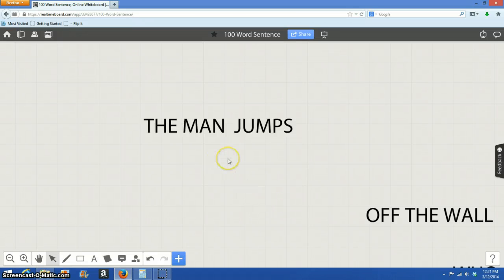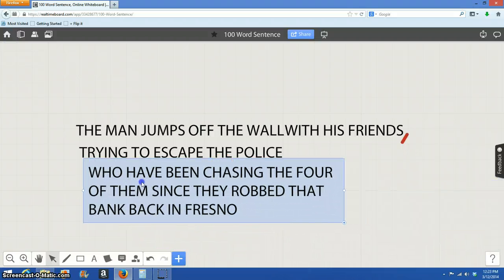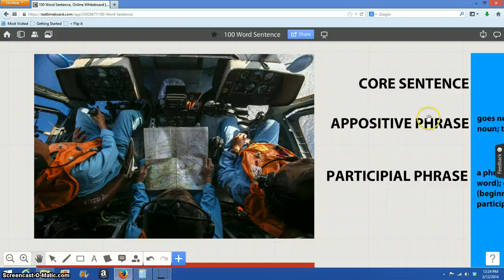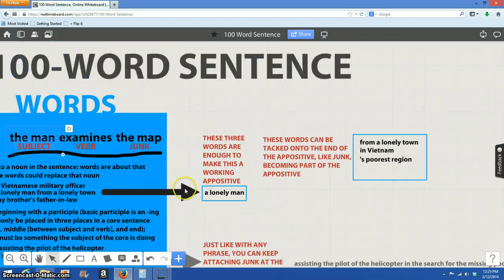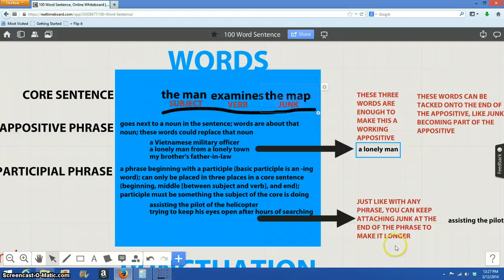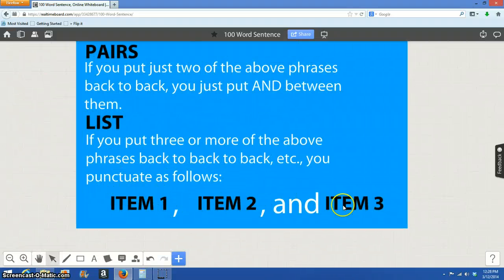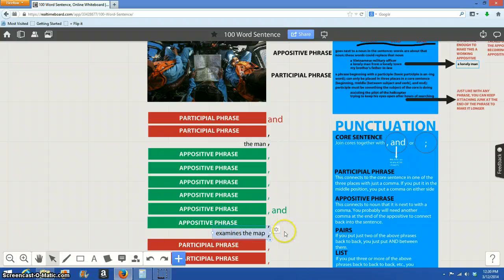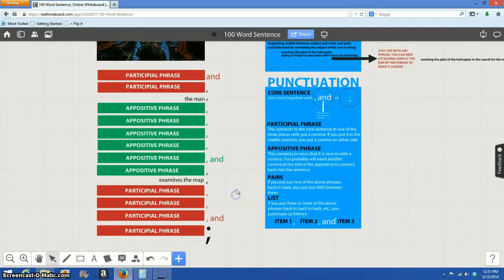Making an Awesome 100 Word Sentence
One of many ways to make a long sentence.